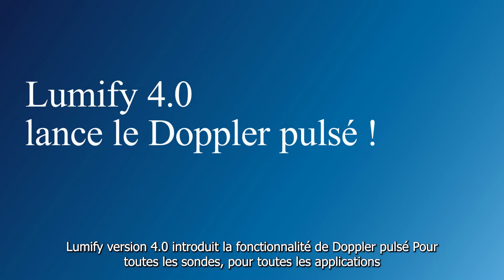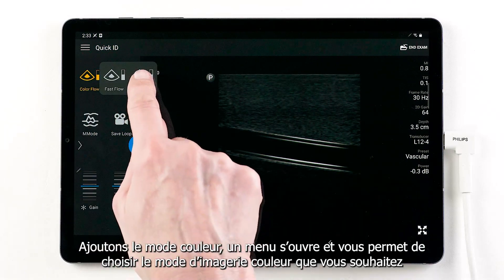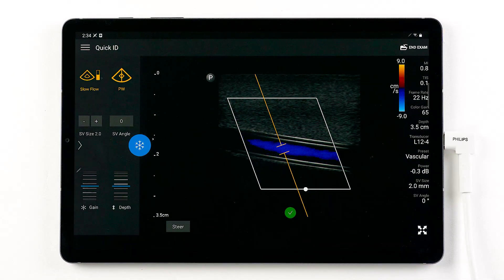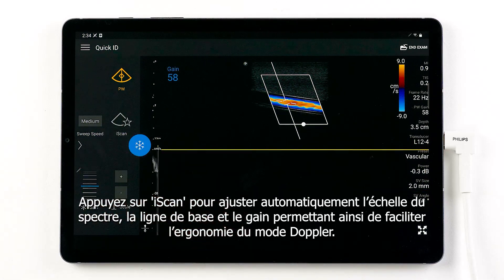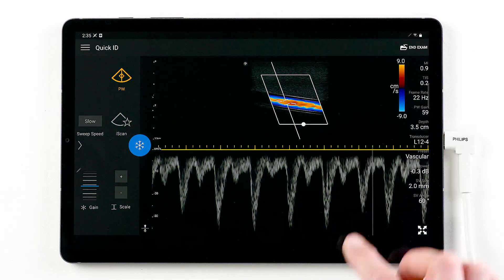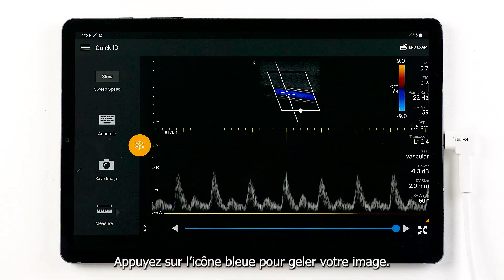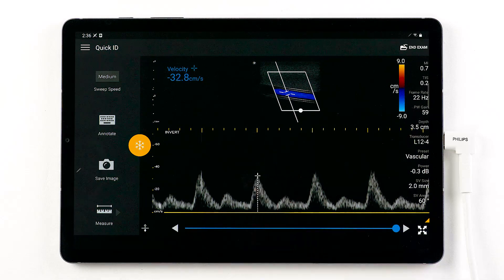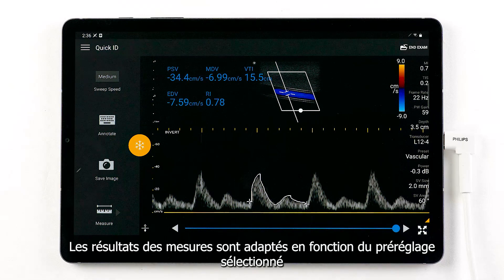Comment utiliser le Doppler Pulsé sur l’échographe ultraportable Lumify Philips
Tutoriel : Réaliser une quantification hémodynamique avec le Dopller Pulsé sur l'échographe ultra-portable Lumify Philips. Pour en savoir plus ou demander une démo, rendez-vous sur notre site : Lumify : l'échographe ultra-portable - Philips Lumify